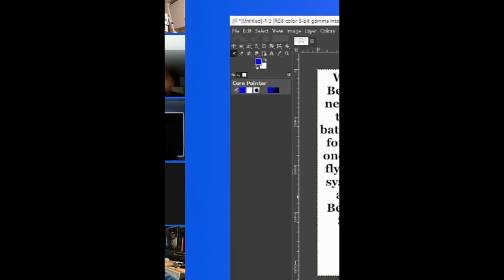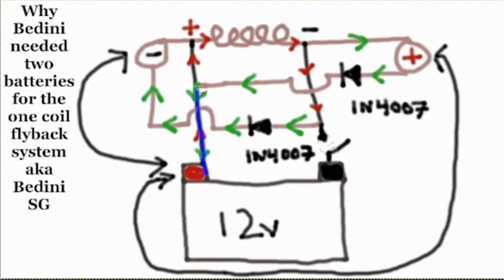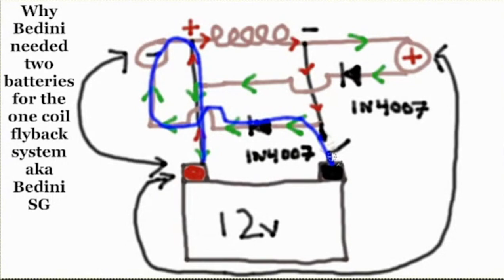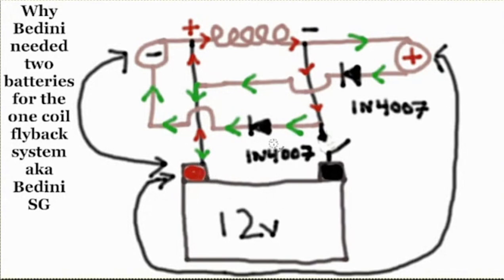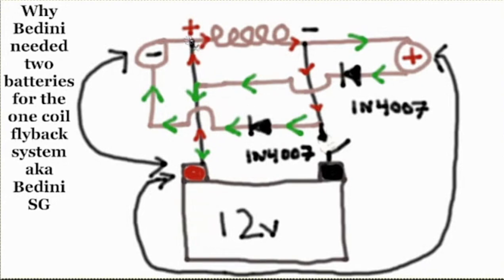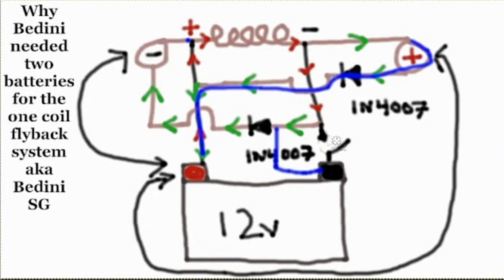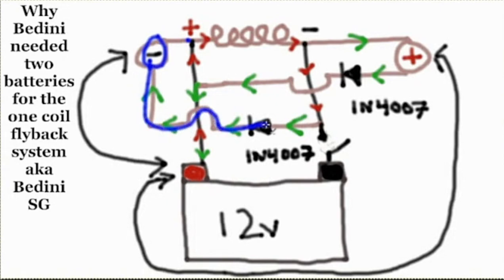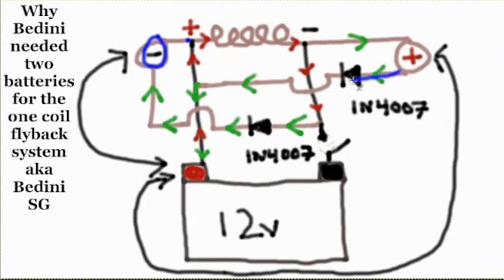Why I Believe Bedini Added The 2Nd Battery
NAWAL